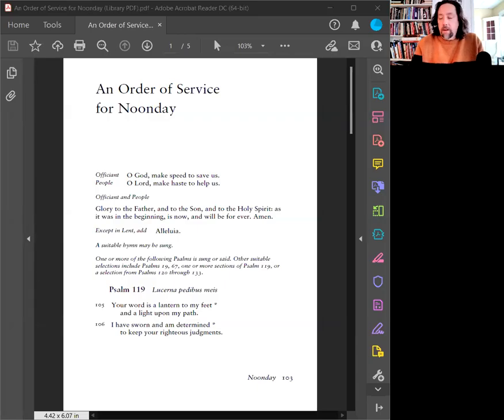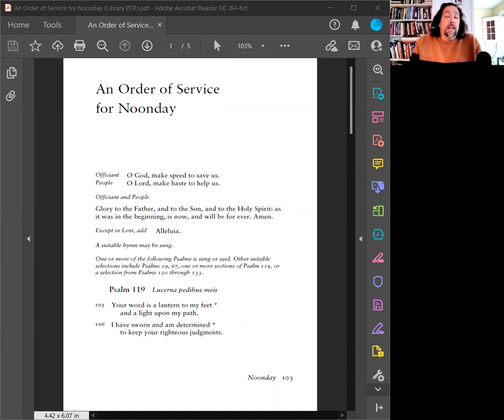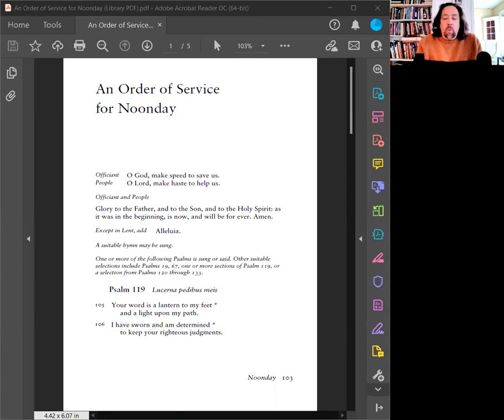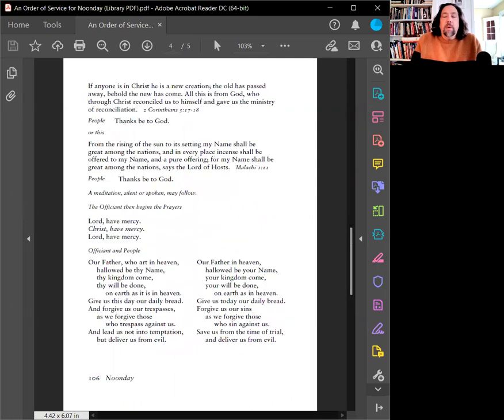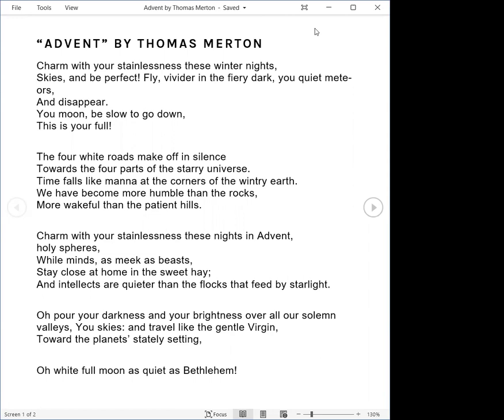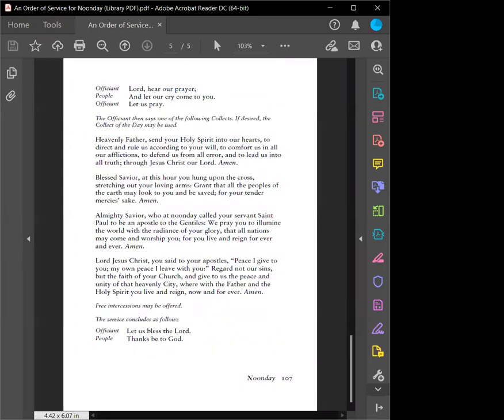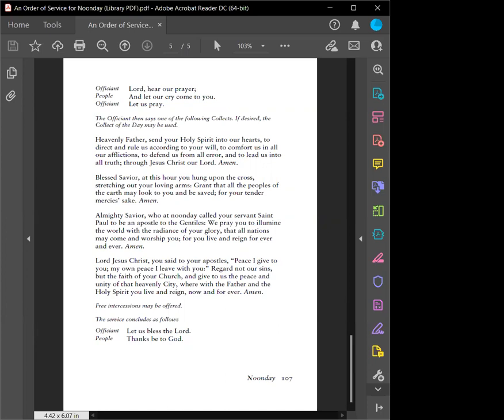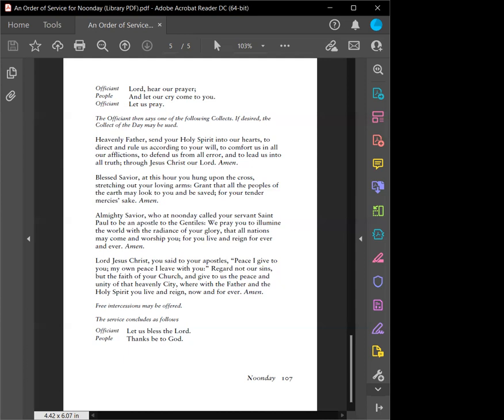Noonday Prayers with Psalm 119 in English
Welcome home to St. Peter's!